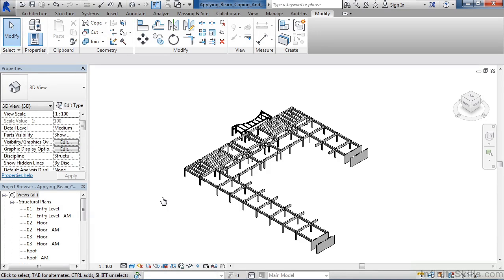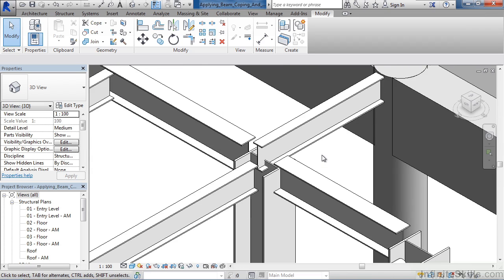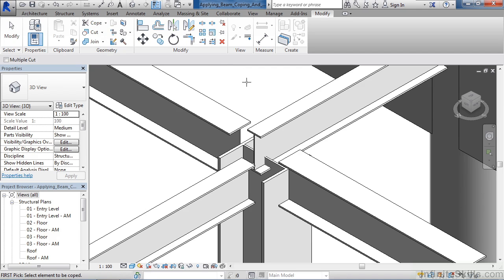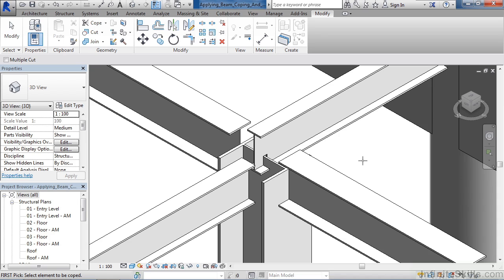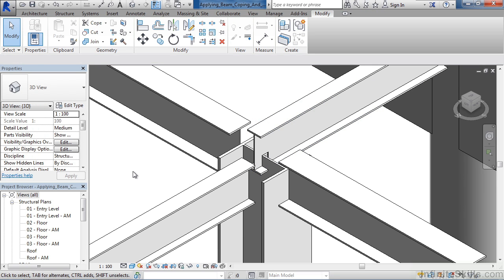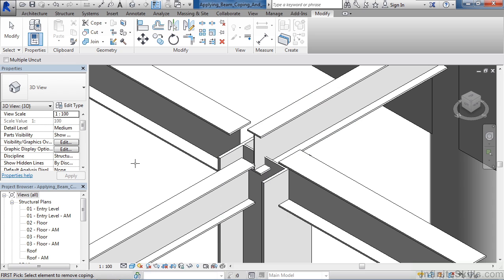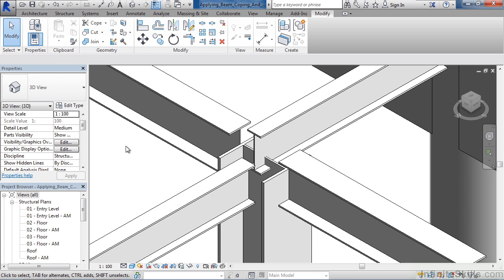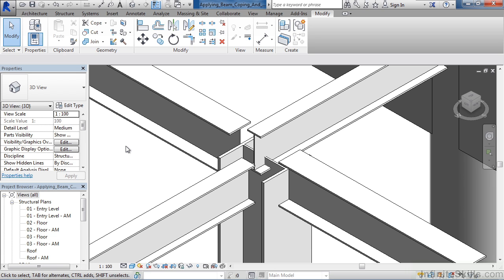1108 Applying Beam Coping And Notching